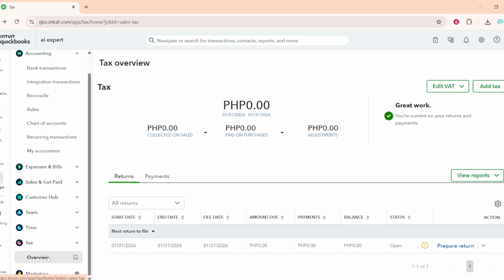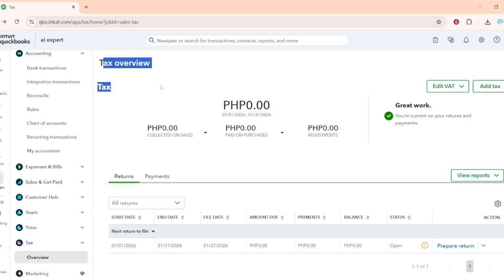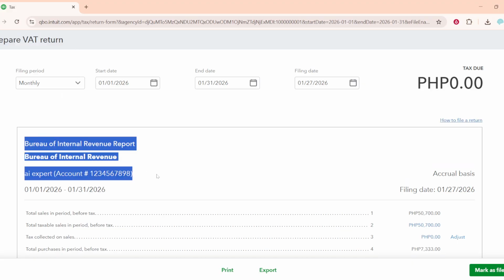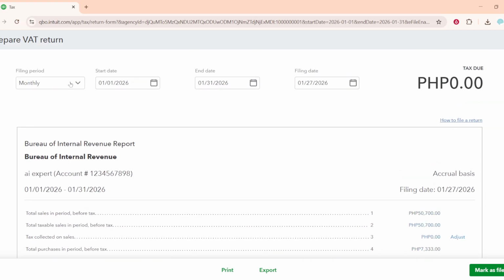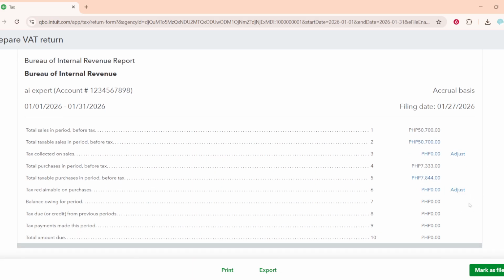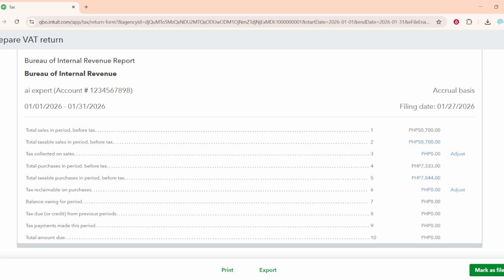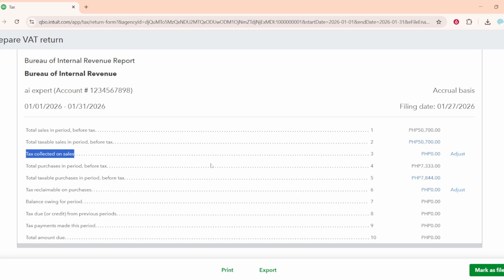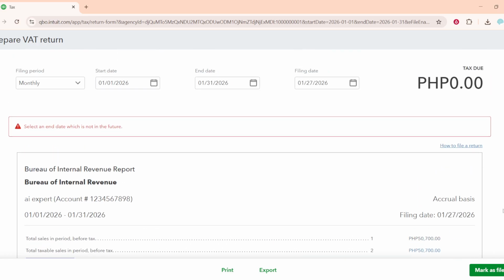How To Pay Your Sales Tax With QuickBooks Online (Easy Guide)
In this video, we discuss how to pay sales tax quickbooks style and use the sales tax center qbo to manage your deadlines. We cover sales tax liability quickbooks reporting and provide a sales tax payment quickbooks guide to help you file sales tax online qbo easily.

00:00 Intro
00:08 Start in QuickBooks Online
00:30 Access the Sales Tax Overview
00:41 Open the Next Return to File
00:53 Prepare the Return
01:05 Verify Key Amounts and Review
01:52 Finalize and Pay or Mark as Filed
02:08 Pay Directly Through QuickBooks
02:34 Save Your Progress
02:43 Conclusion